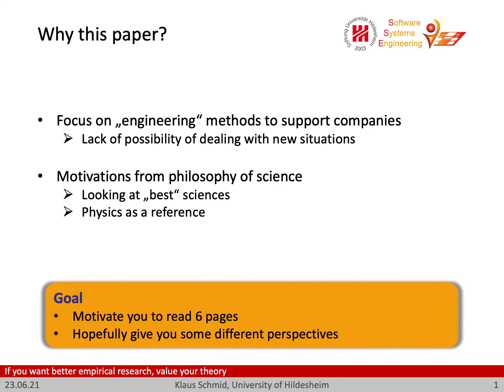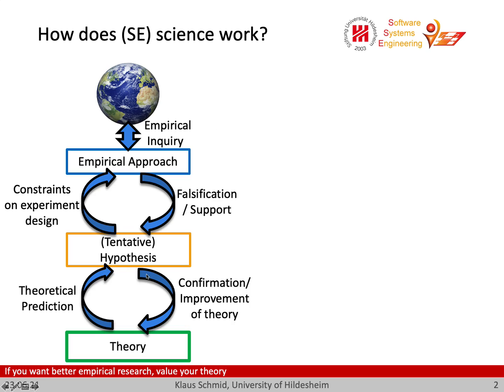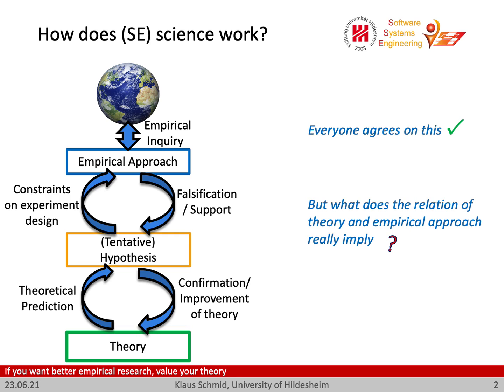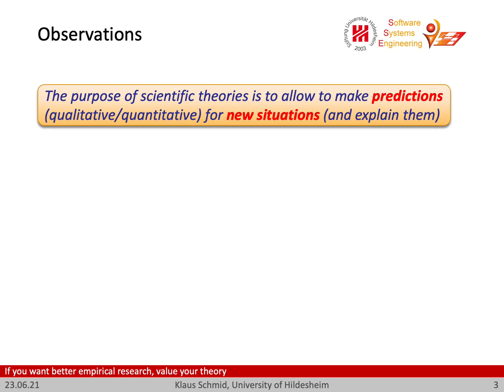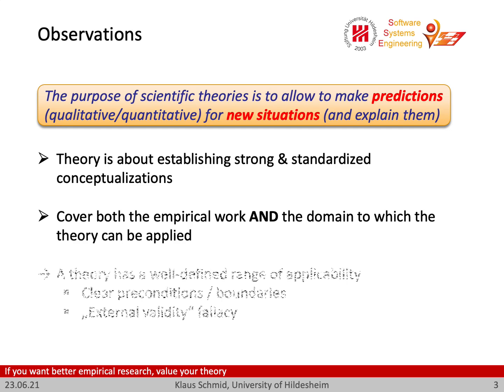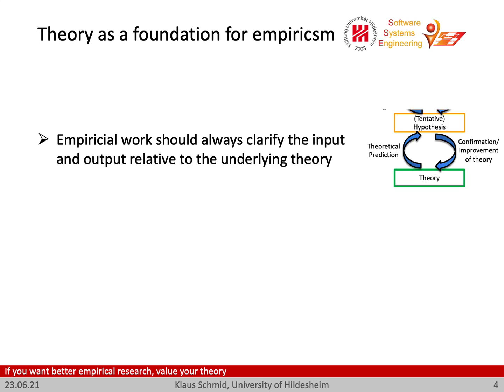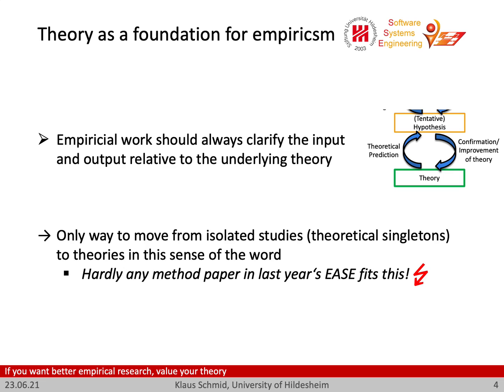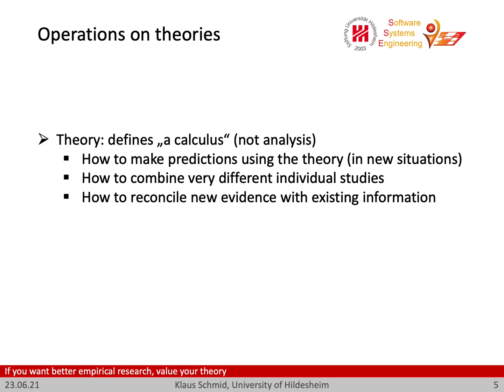Video for paper, if you want better empirical research, value your theory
This is a video on the paper:
Klaus Schmid. If you want better empirical research, value your theory: On the importance of strong theories for progress in empirical software engineering research. First International Workshop on Properties of Software Engineering Research (PROPSER) at the International Conference on Evaluation and Assessment in Software Engineering. 359-364, 2021.

Abstract:
Scientific progress comes from creating sound theories. However, current software engineering still mostly falls short of this goal, although its importance is widely accepted. Thus, in this paper, we discuss the importance of a successful interaction of empirical research with a strong theoretical basis and the ramifications this has. In particular, we will extensively discuss the implications on theory building and the empirical vs. theory interaction, etc. While not everything we will discuss is novel, we present a number of insights, which we at least did not see in software engineering literature. We strongly believe that a careful consideration of the insights discussed in this paper has the potential to lead to a significant improvement in software engineering research.